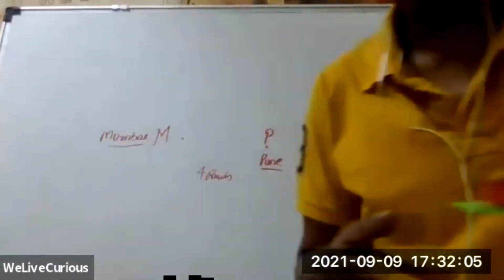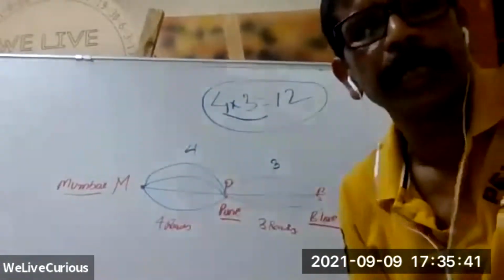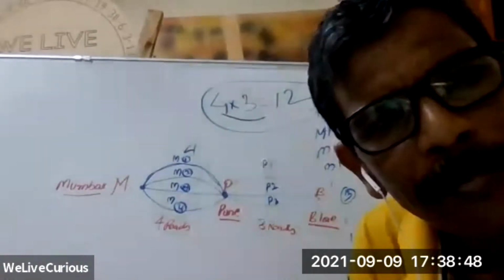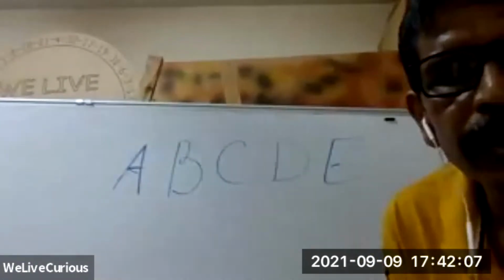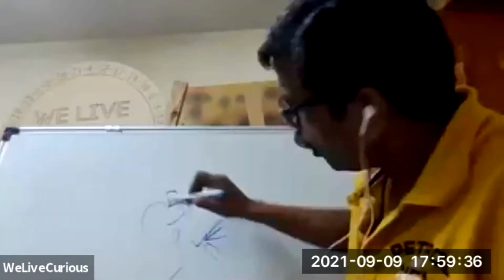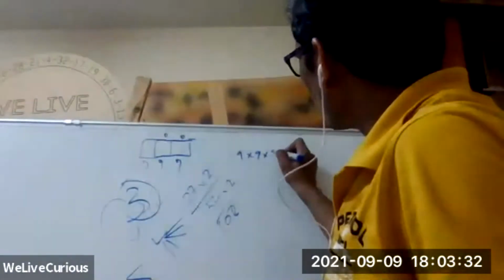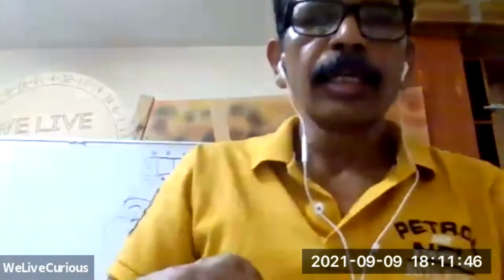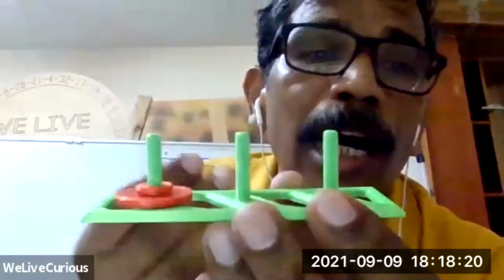Applying Maths Learning to Problem solving |Tower of Brahma |Restaurant Maths-Combination lock Math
Applying Maths Learning to Problem solving- Tower of Brahma
Restaurant Maths
Combination lock Math
Converting youtube Views into Smoot Units..and More